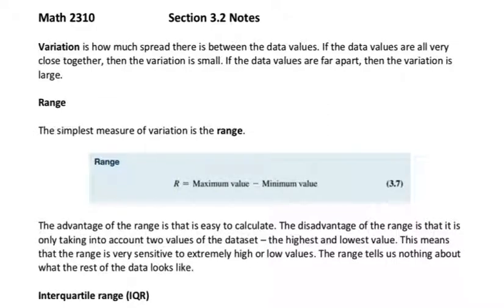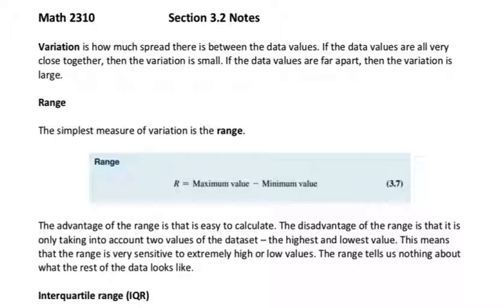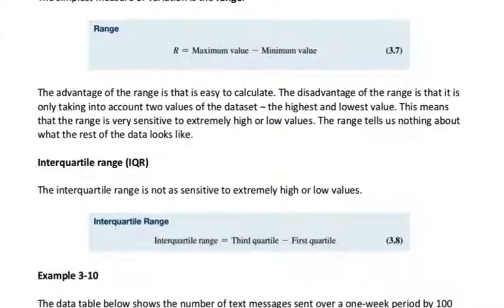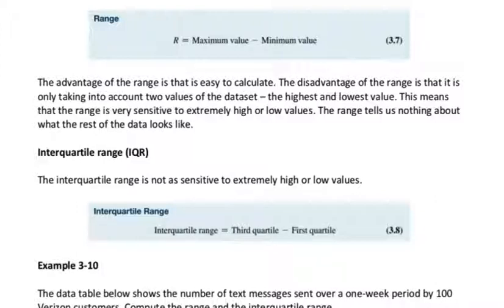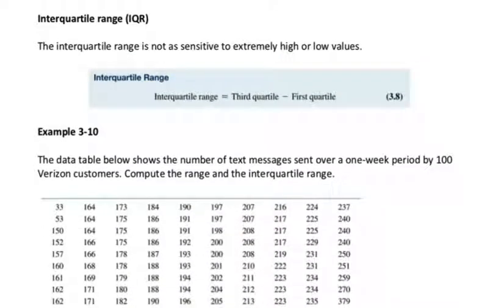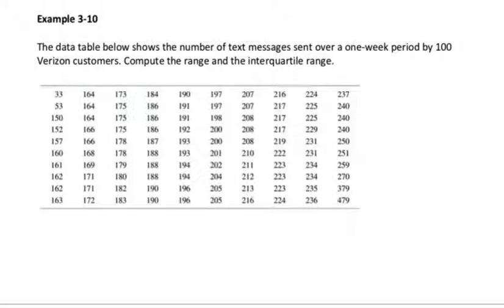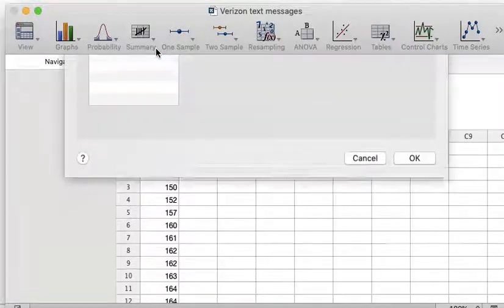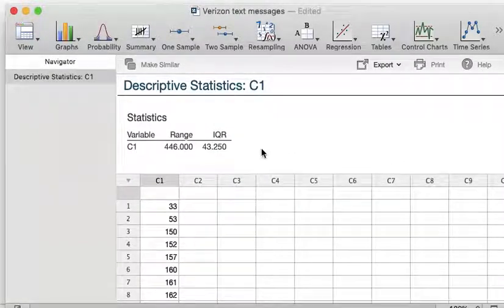Section 3.2 Part 1